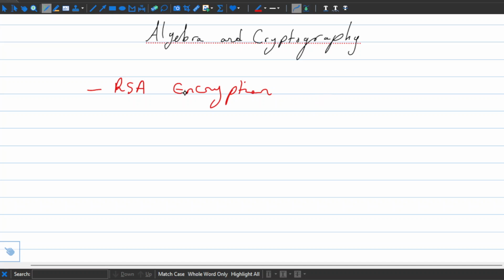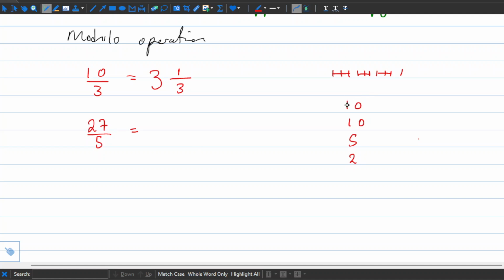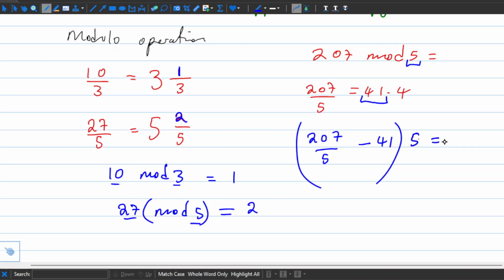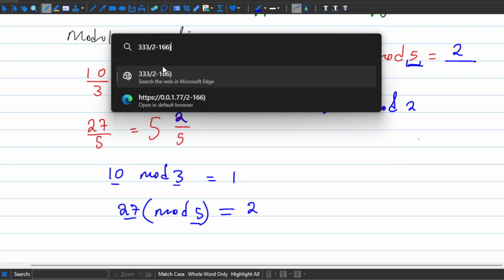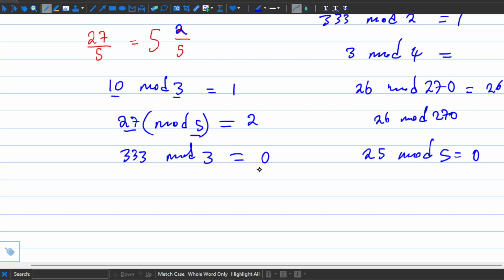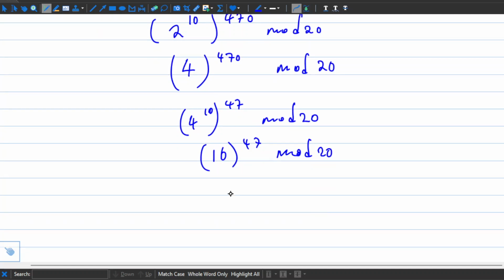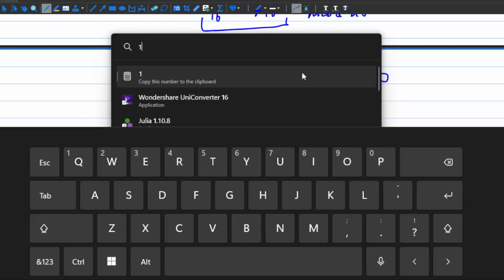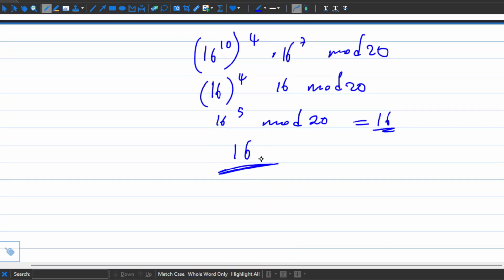Understanding the modulo operation (k mod n)